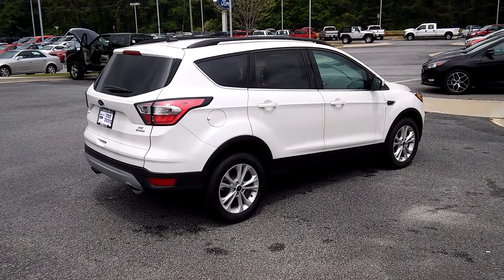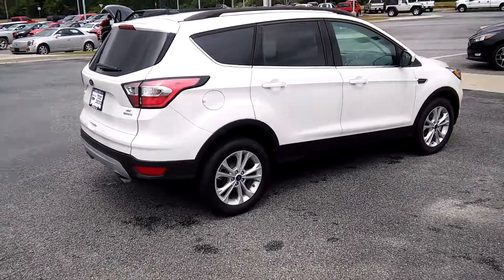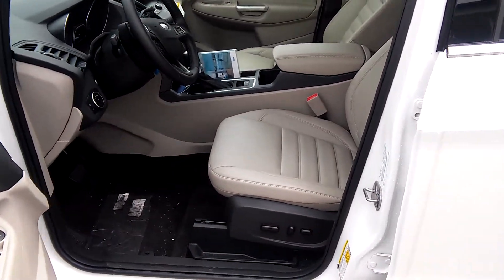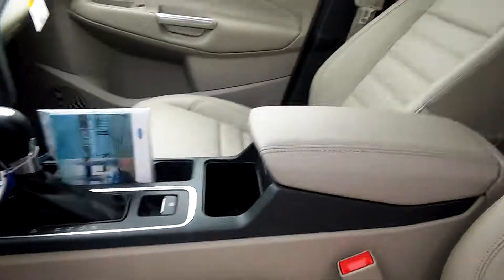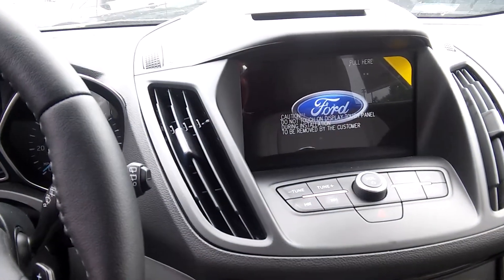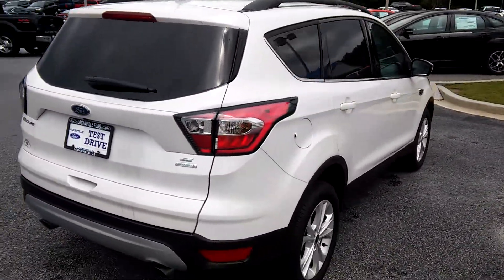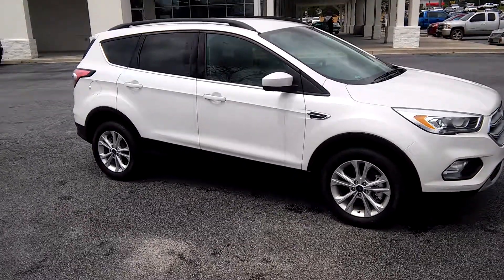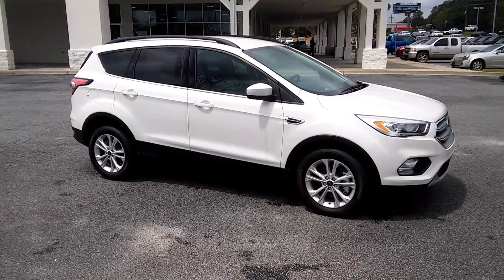Haley's 2017 Ford Escape SE By Marquis Elmore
2017 Ford Escape SE